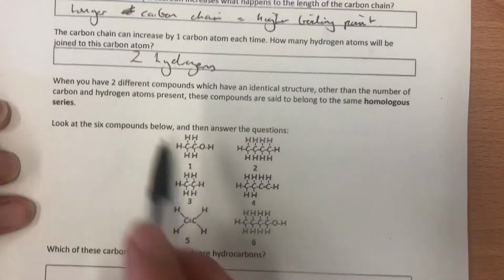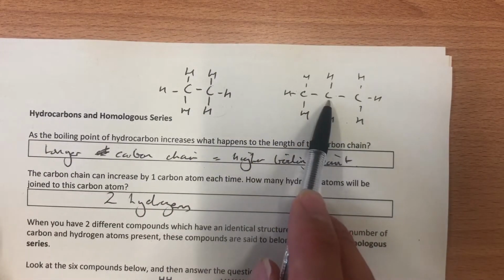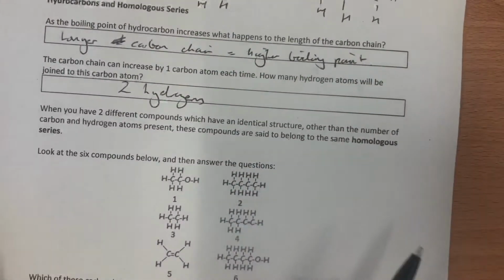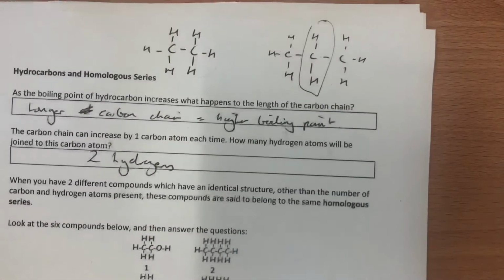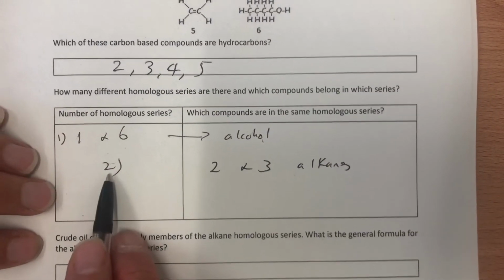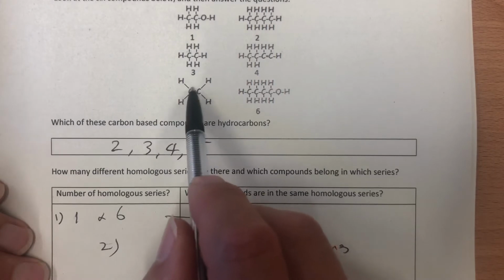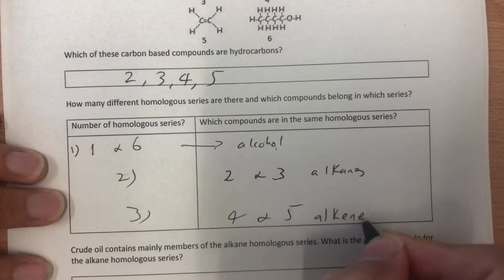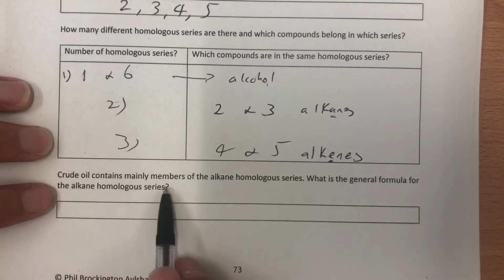Hydrocarbons and homologous series